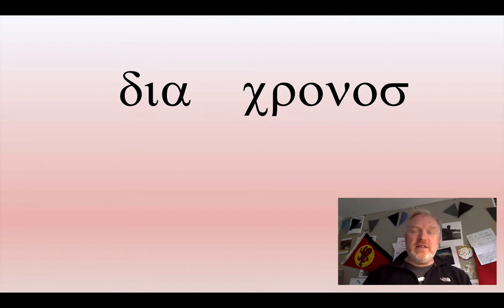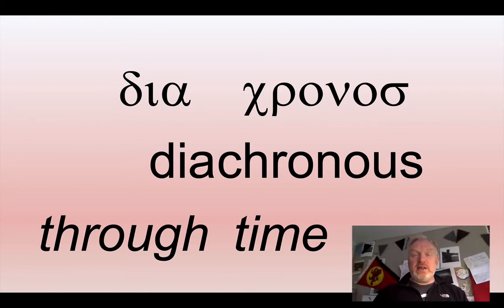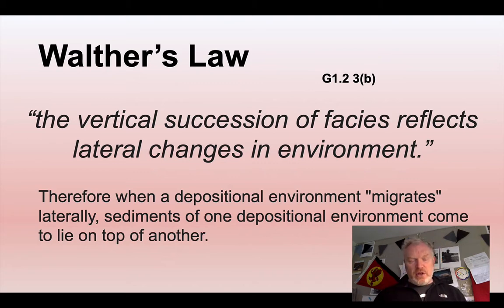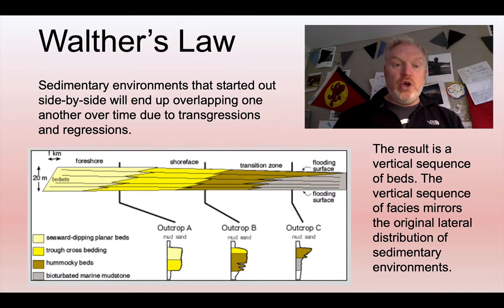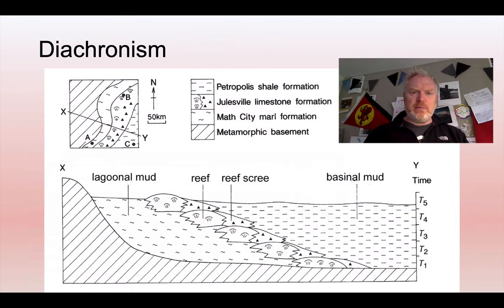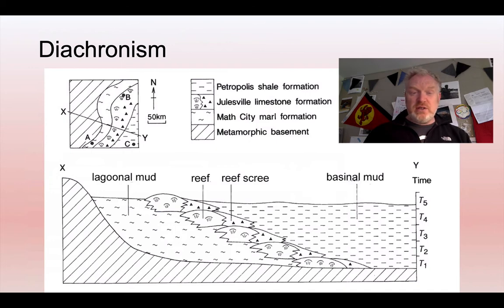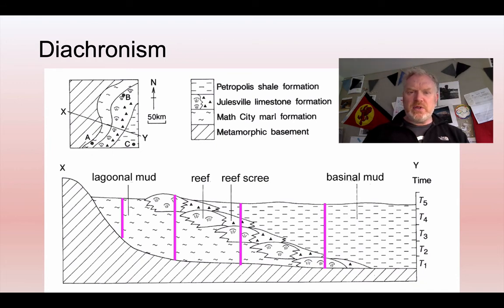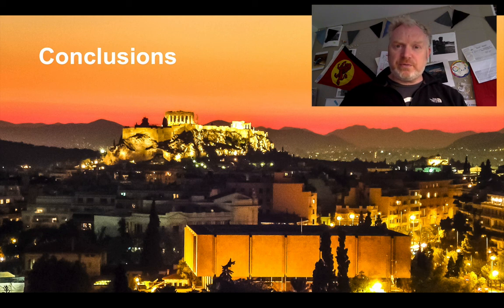Walther's Law Part 1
A description of Walther's Law and diachronism.